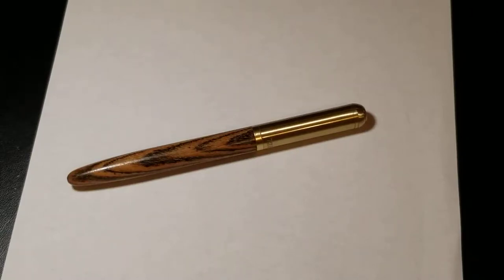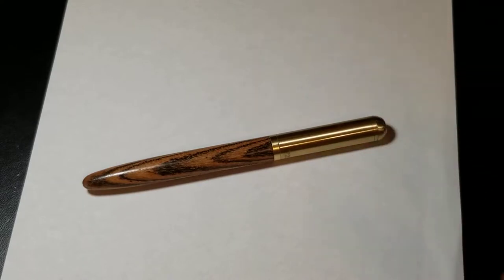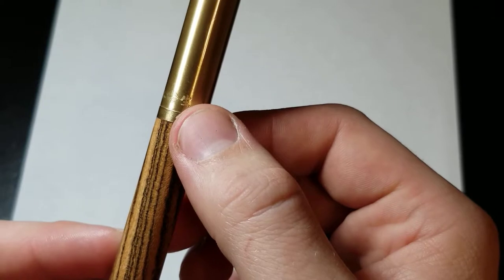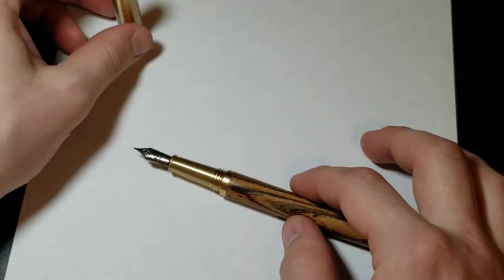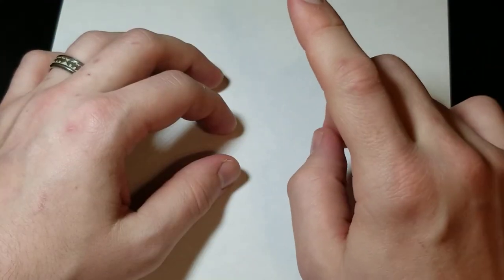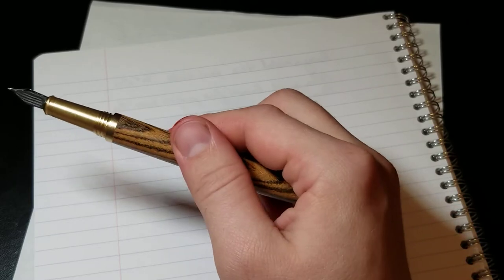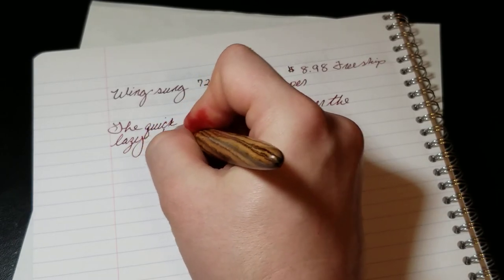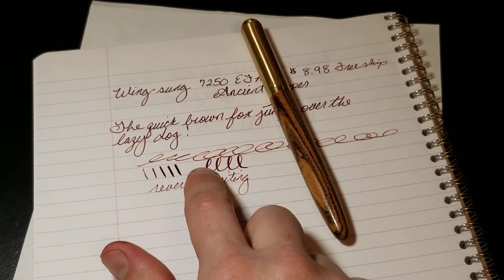Wing Sung wooden fountain pen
Wing Sung model 7250! Interesting cheap little pen. Nib is the best part! It definitely has some flex surprisingly.